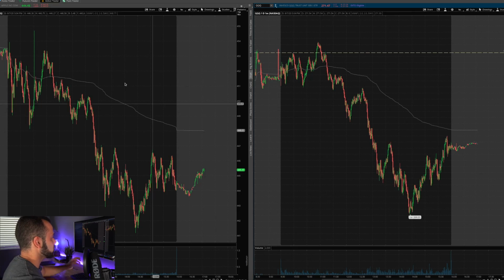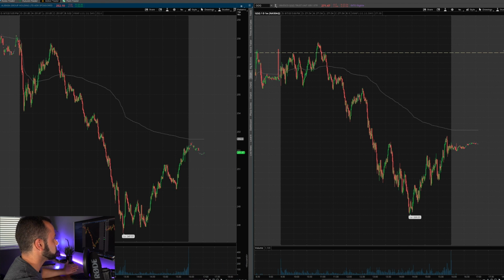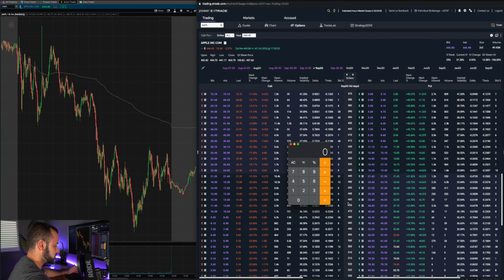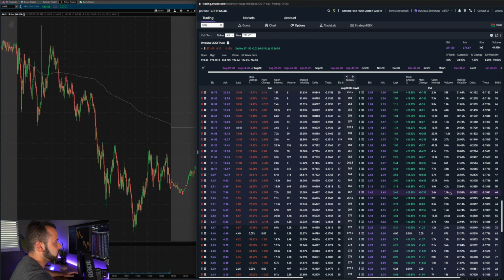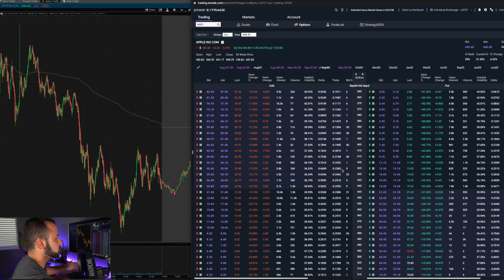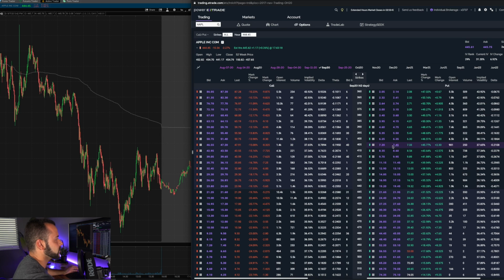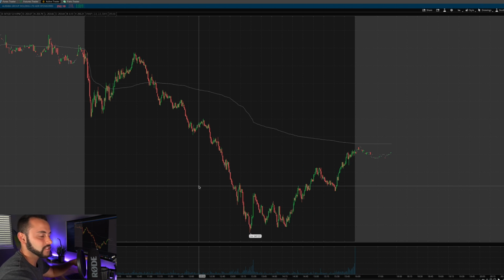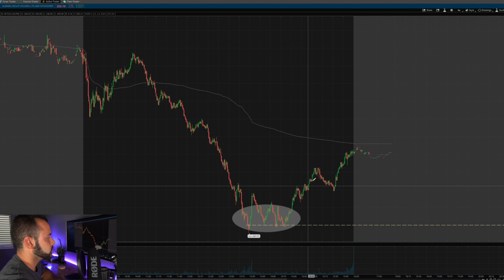How to Hedge Call or Put Options | Options Trading Strategies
Hedging your positions can save you from a lot of emotion & discouragement! It protects your premium from sudden turns in the market. Make sure to understand this concept before buying naked calls & puts!